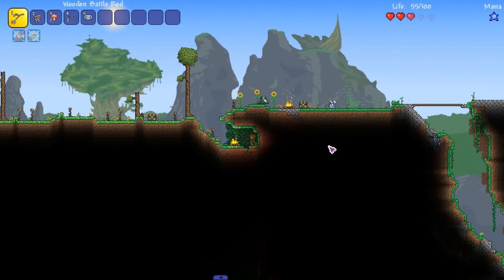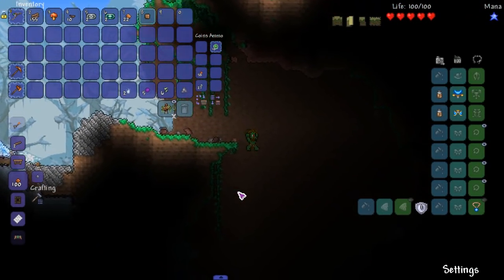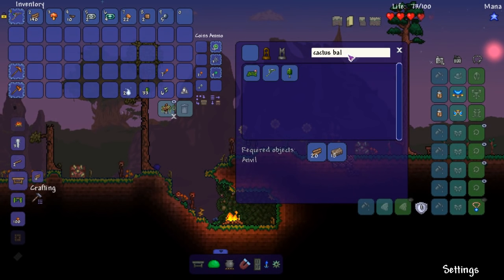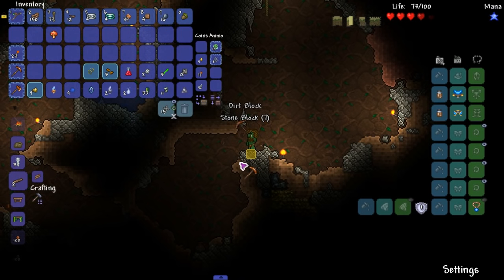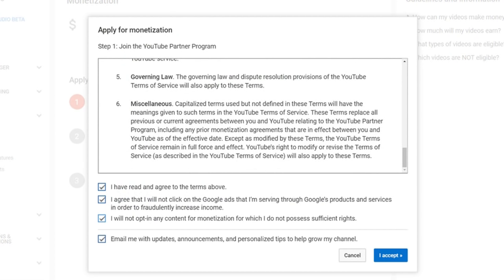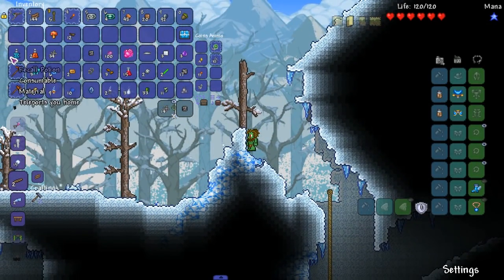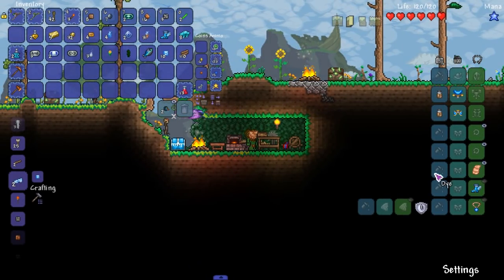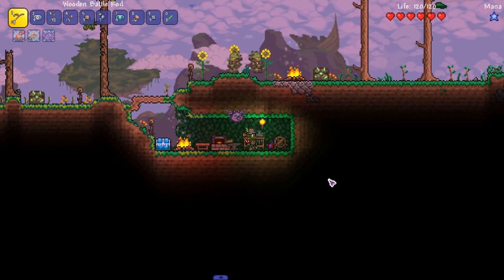MODDED FISHING CLASS! - Terraria 1.3 MODDED SEASON 2 v5 - Ep.1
We start our quest of trying to become the STRONGEST Fisherman to exist!